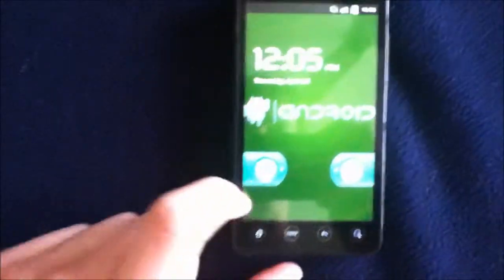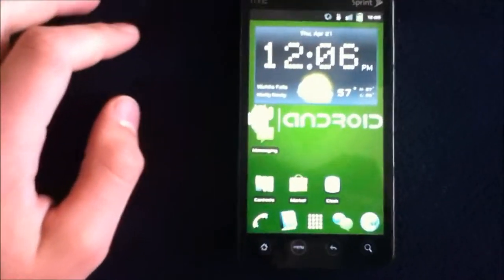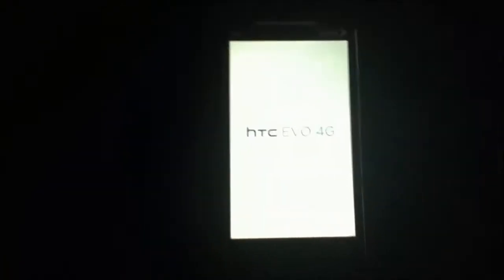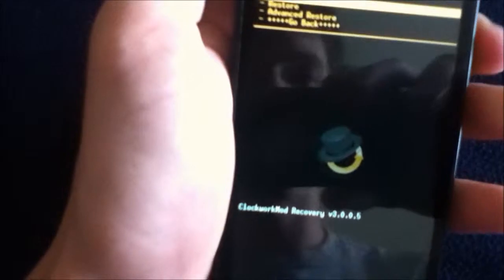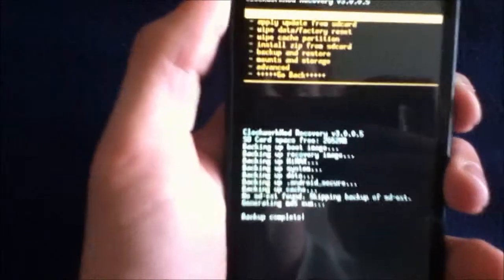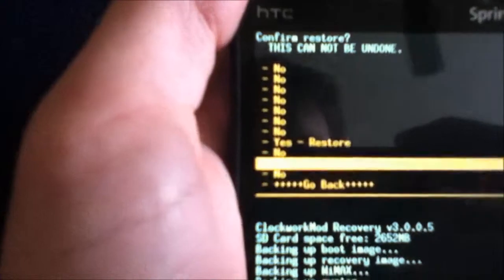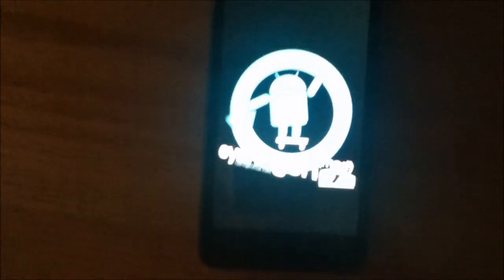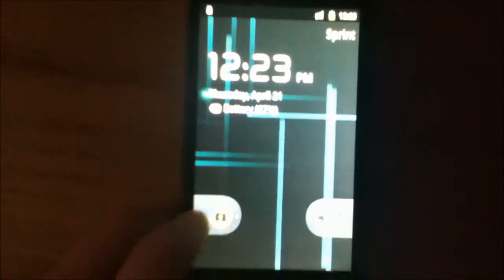How to do NANDroid backups and restore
Just a quick tutorial on how to backup roms through clockworkmod recovery.